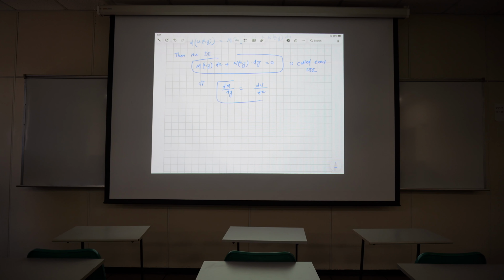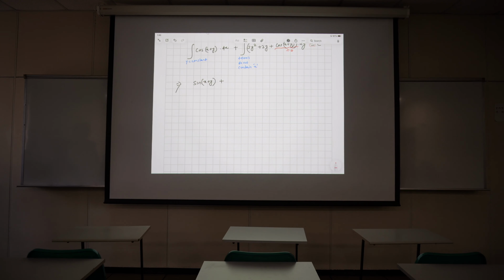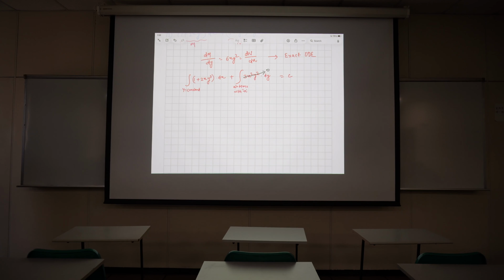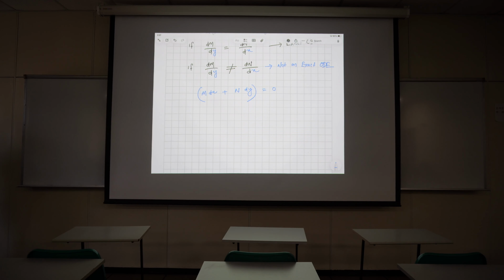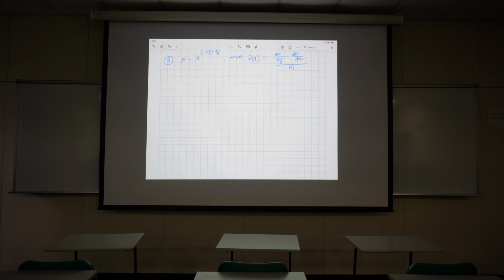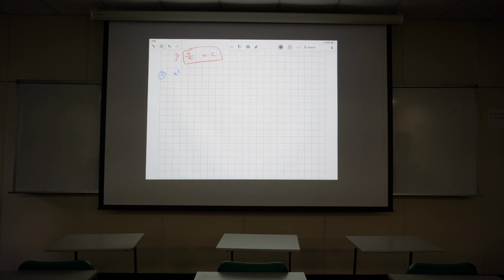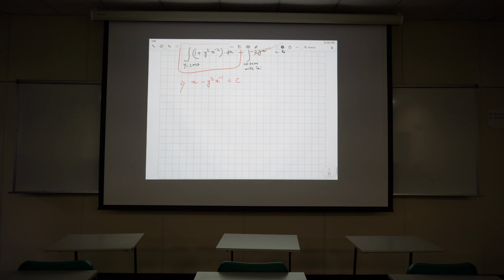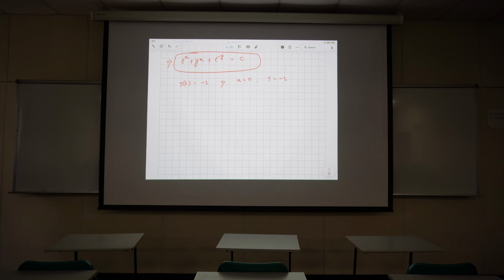[CS2001301] Engineering Mathematics - 2026/03/16